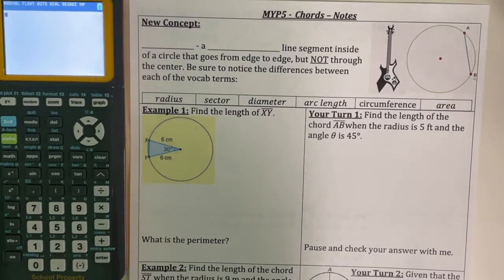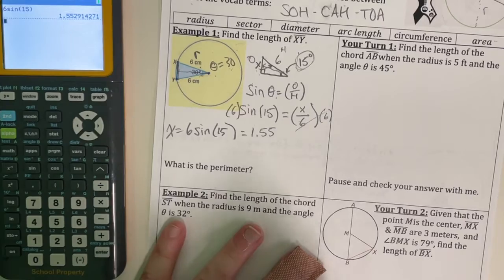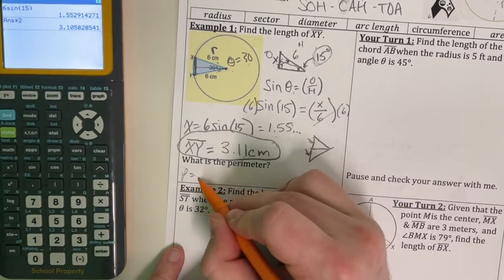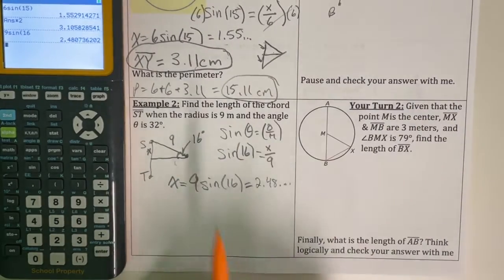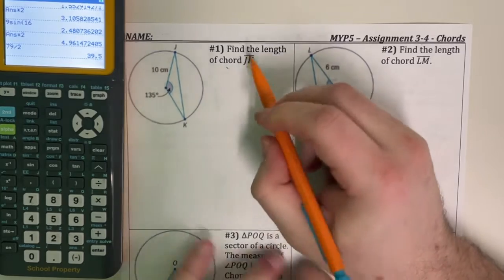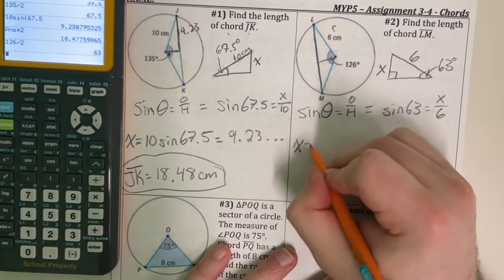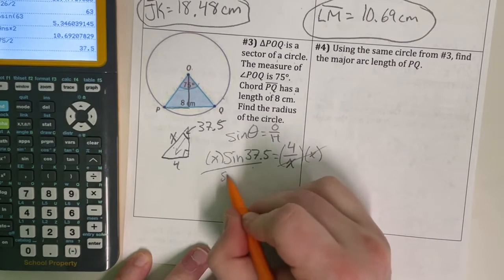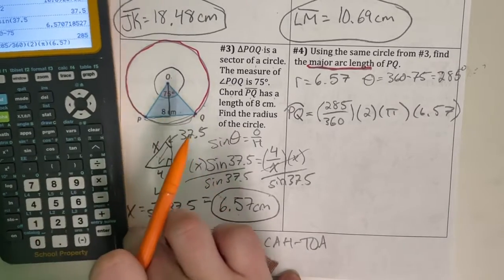MYP5 - Chord Notes & Assignment 3-4